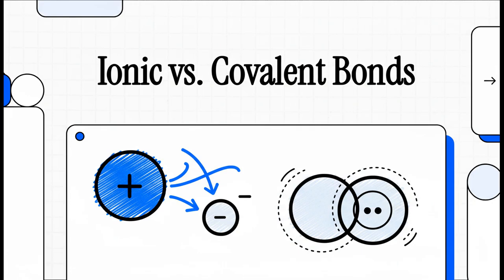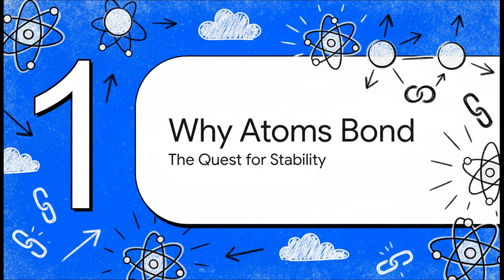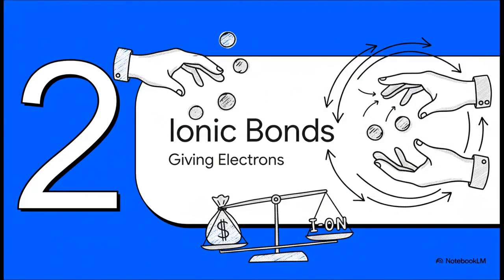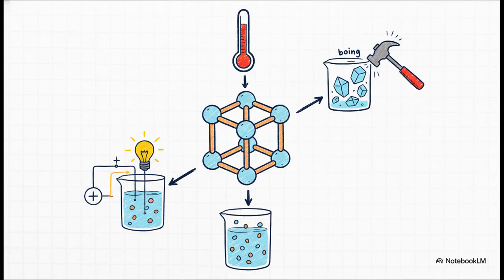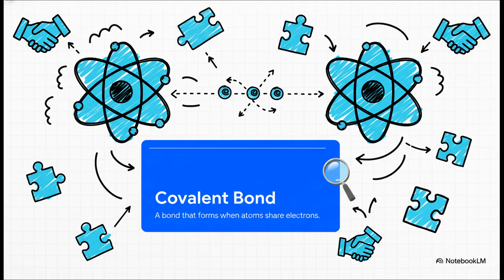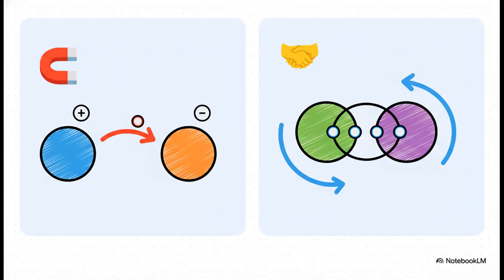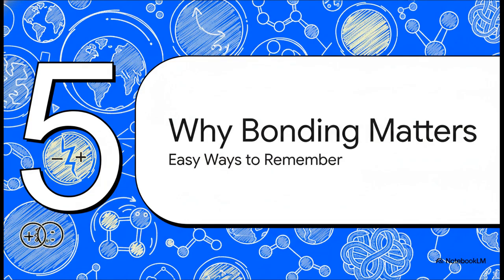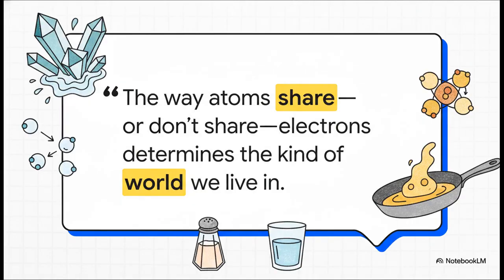The Forces of Connection: Ionic and Covalent Bonding